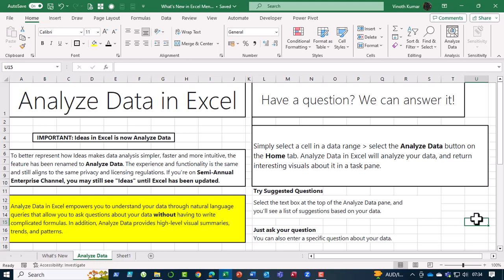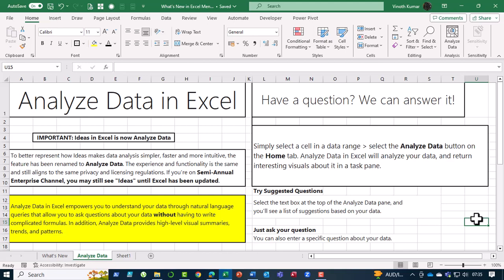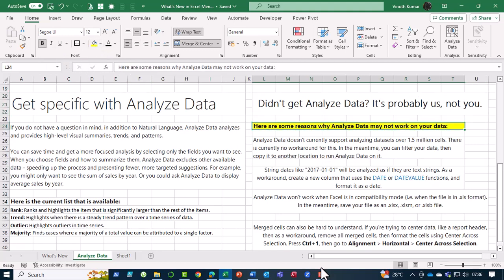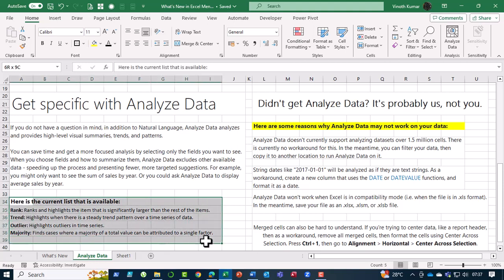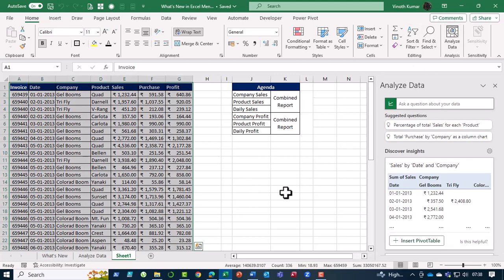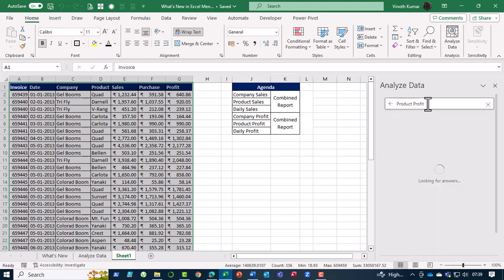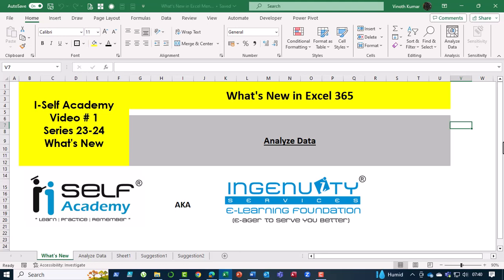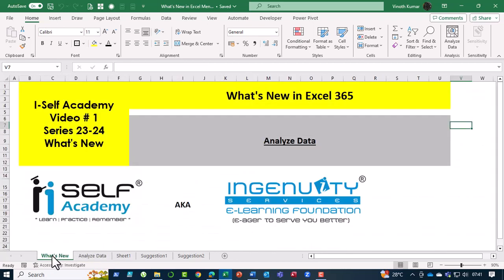What's New in Excel Menu & Ribbon in 2019,2021 & 365 - Analyse Data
In this Video, we will learn how to save time without writing complex formulas and Codes in Excel by using one of the Newly introduced Ribbon functions called ANALYSE DATA. Happy Learning!!!